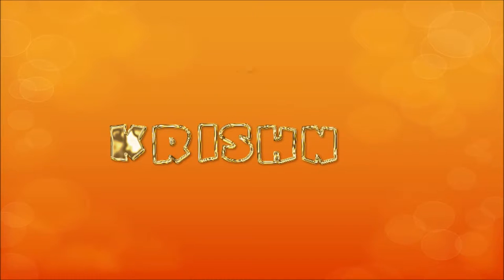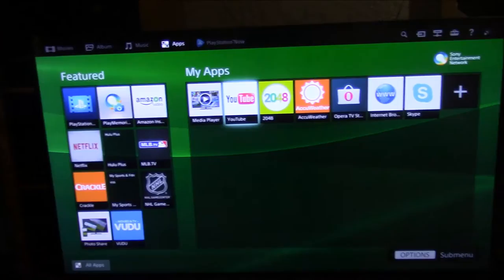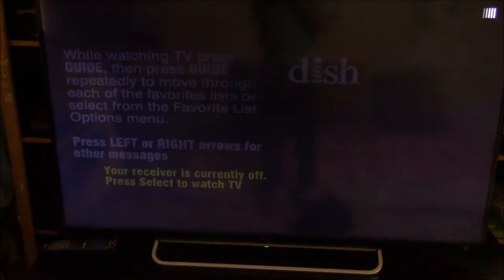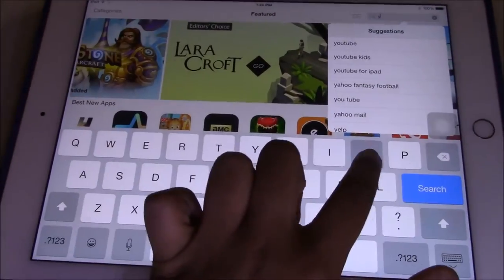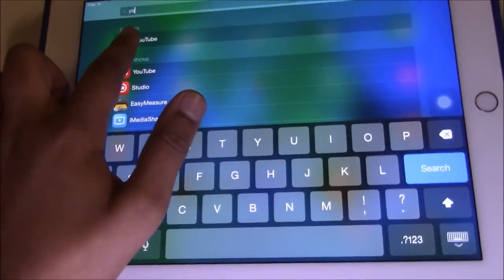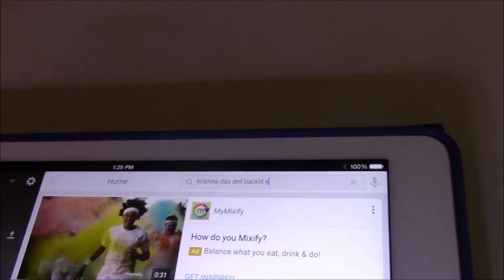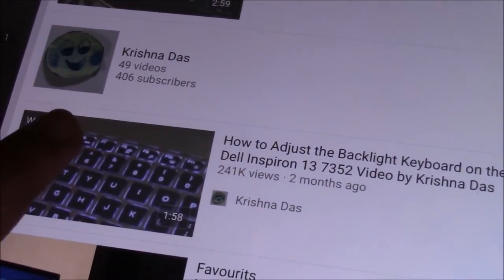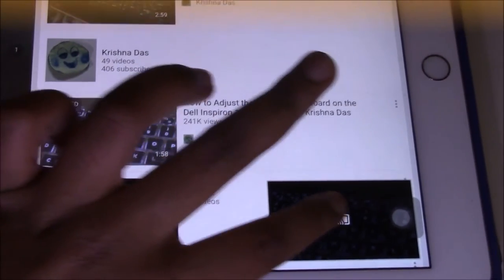How to Stream YouTube Videos to the Sony Bravia TV From Android and iOS Video by Krishna Das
This video would show you how to stream YouTube videos to the Sony Bravia TV from iOS and Android.